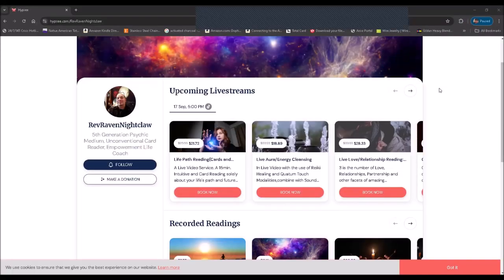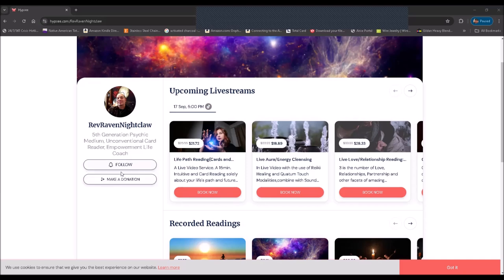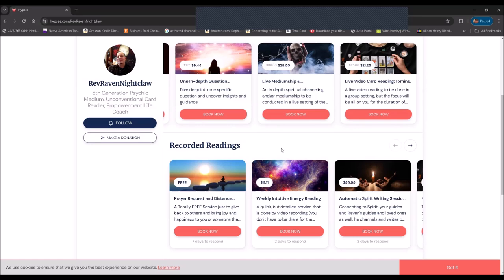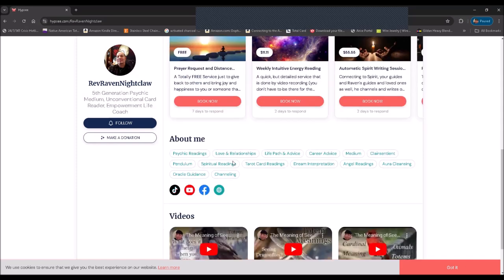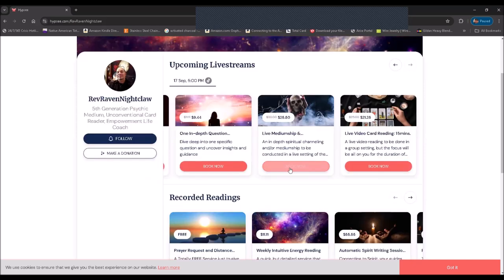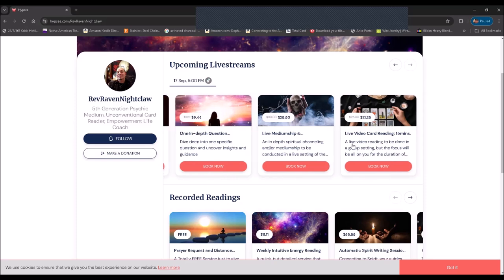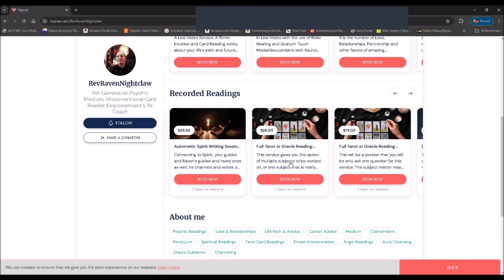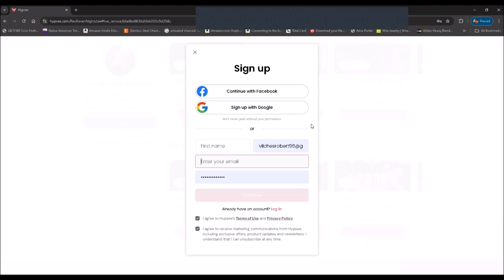Finding Legit Psychic Mediums and Spiritual Professional People Made Super simple! Stop the Madness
Just a quick walkthrough on how to find the right online psychics, mediums and tarot readers. An easy online portal where you can pre-order Live Video Readings and Recorded Video Sessions all in one place. Affordable Psychic and Spiritual Services at your finger tips! You don't have to pay hundreds of dollars to get the answers, the insight and the messages that you need most. Check it  out and see for yourself. Raven absolutely looks forward to working with you and getting you what you truly need.